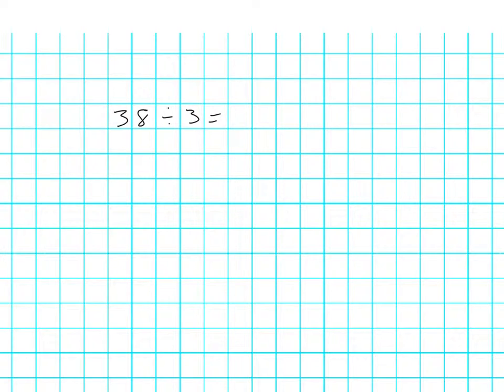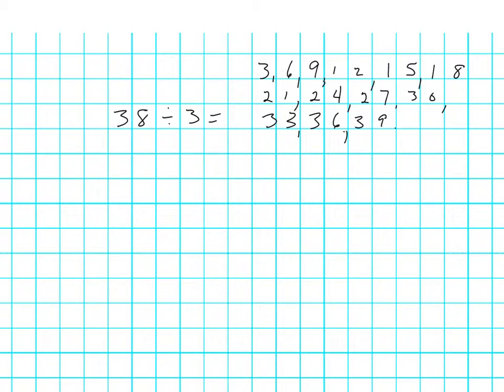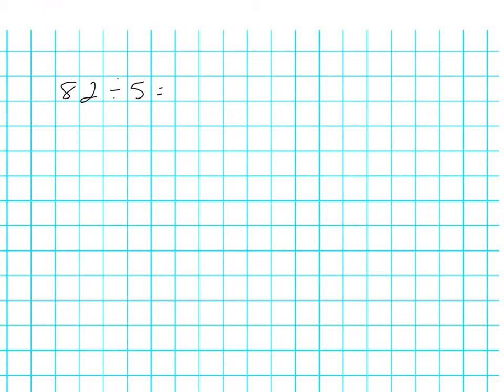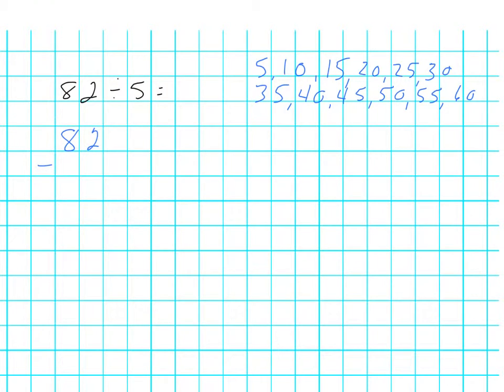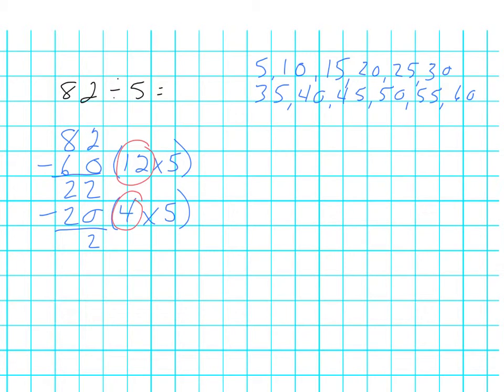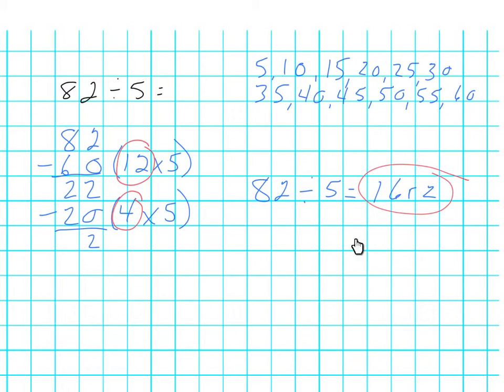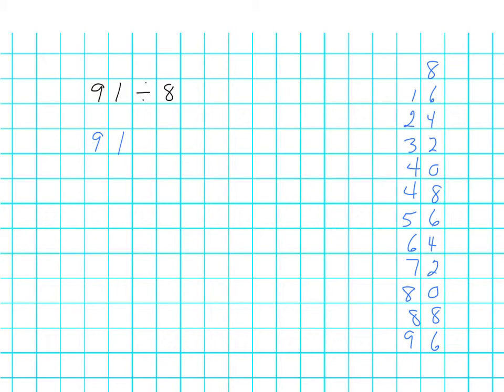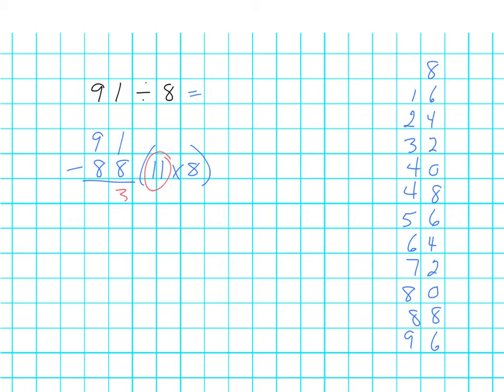Division using chunking extra practice 1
Division using chunking extra practice